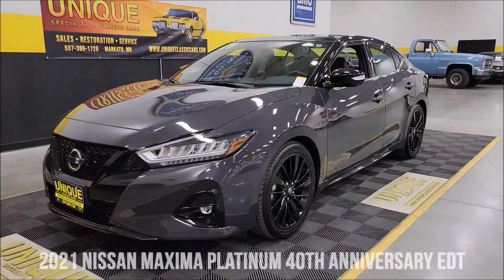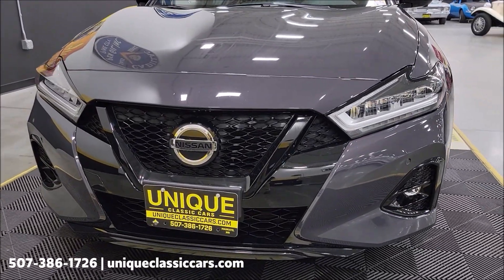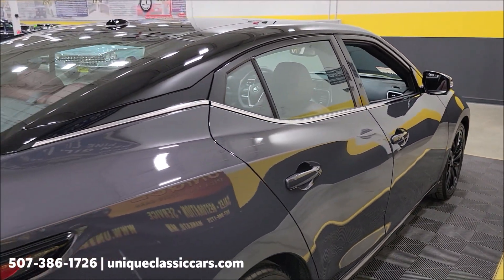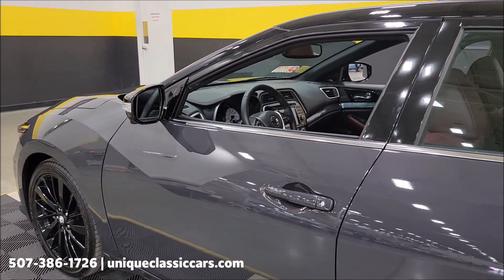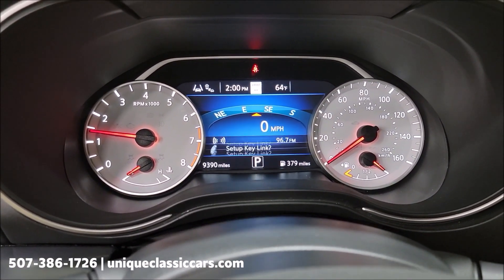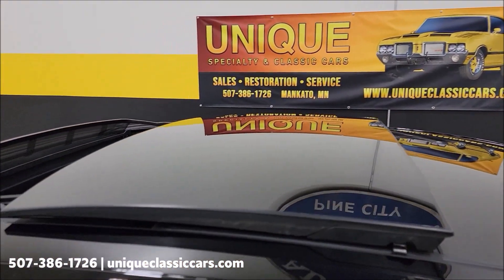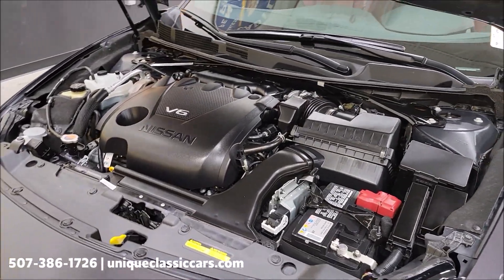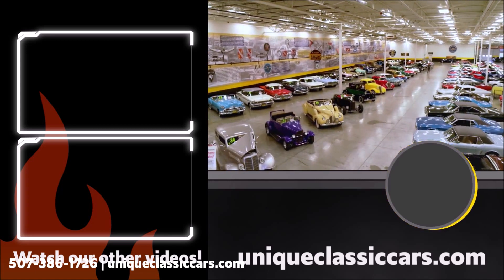2021 Nissan Maxima Platinum 40th Anniversary Edition | For Sale $46,900